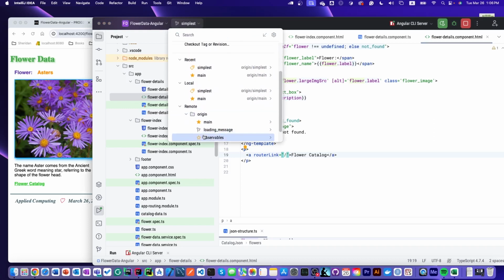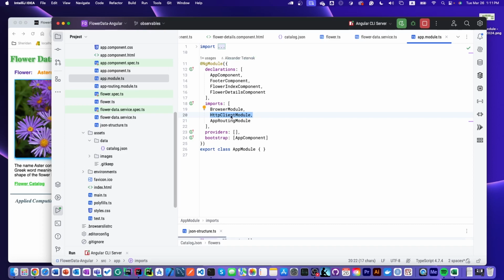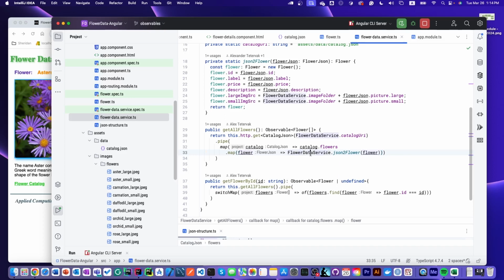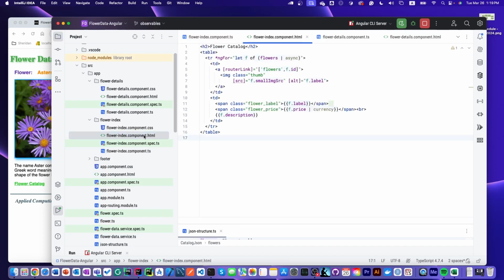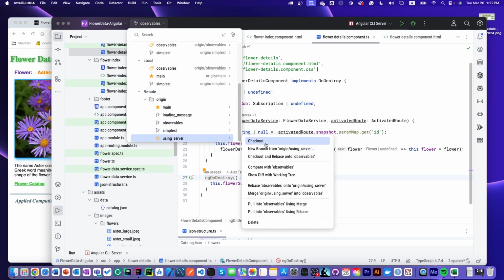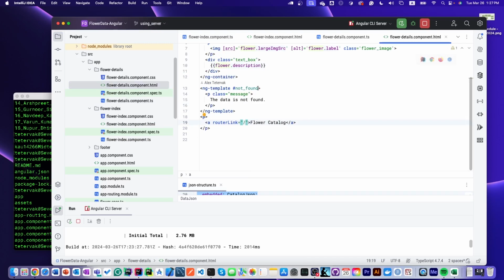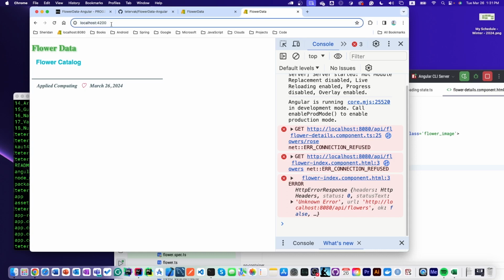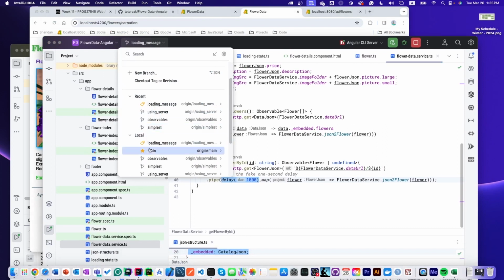PROG27545 - FlowerData Angular - video 2 - Winter 2024